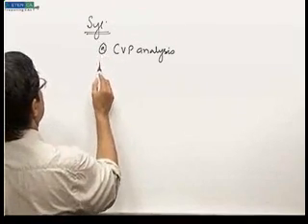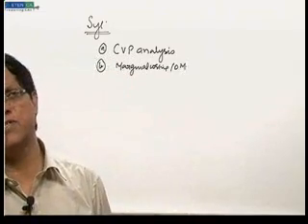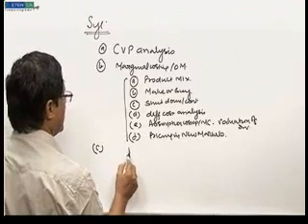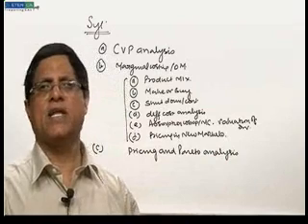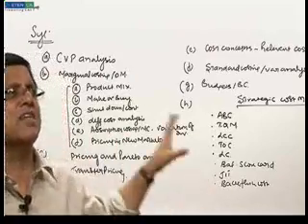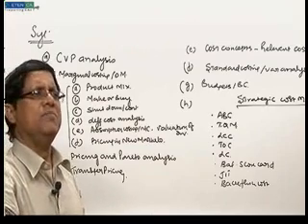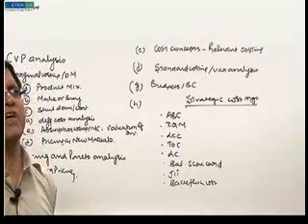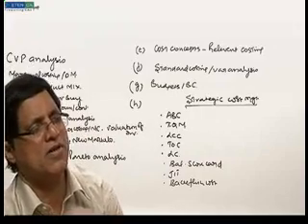ETEN CA FINAL AMA DEMO BY V Venkata Siva Kumar